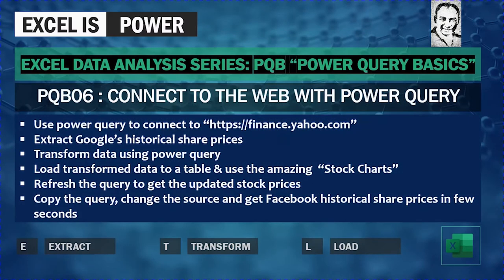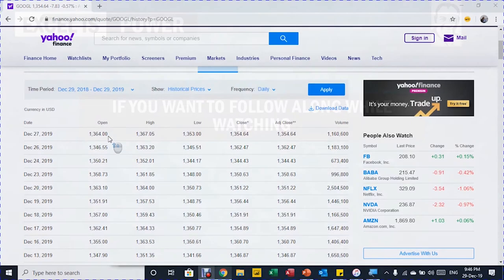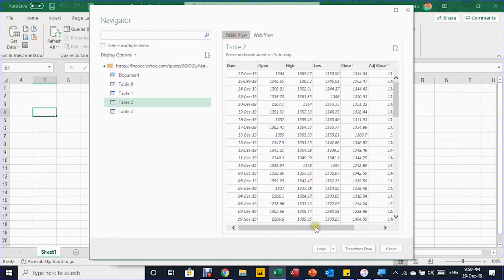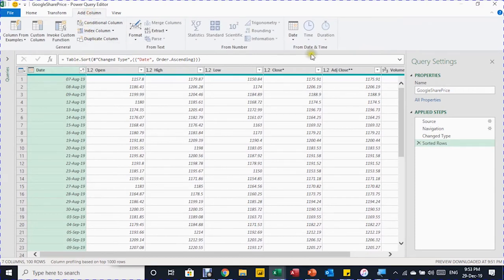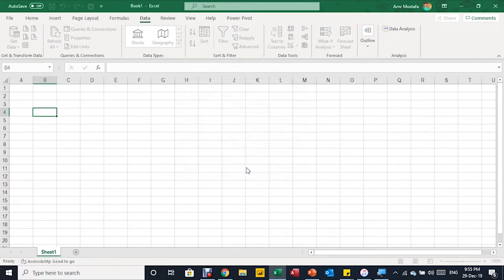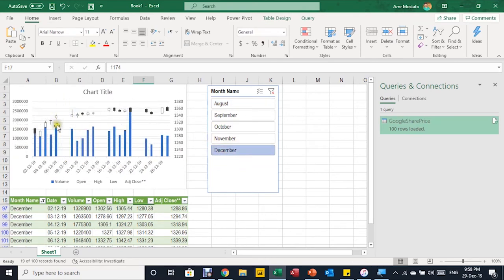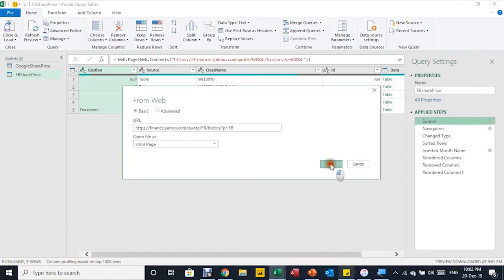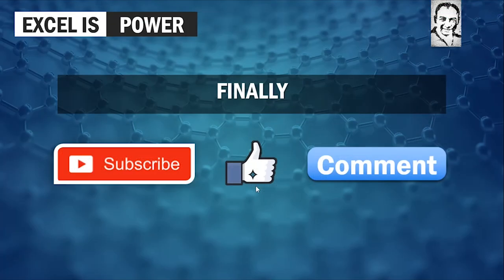PQB06: PowerQueryBasics-connect to the web with power Query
PQB06 : connect to the web with power Query

Extract Google’s historical share prices
Transform data using power query
Add column to Extract month name from the date column
Re-arrange the columns order
Load transformed data to a table & use the amazing  “Stock Charts”
Add a slicer to filter your table and chart easily
Refresh the query to get the updated stock prices
Copy the query, change the source and get Facebook historical share prices in few seconds